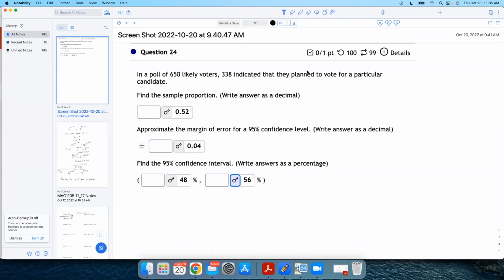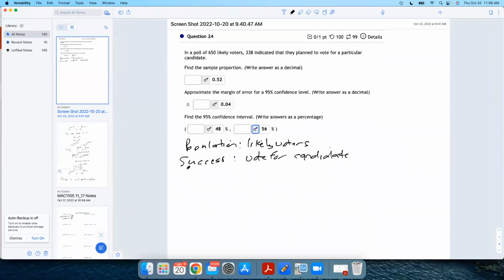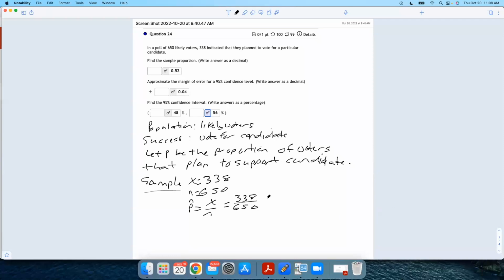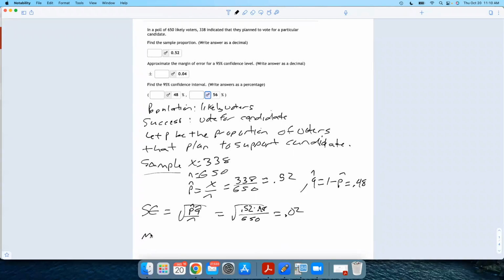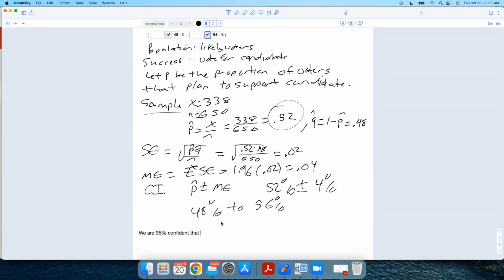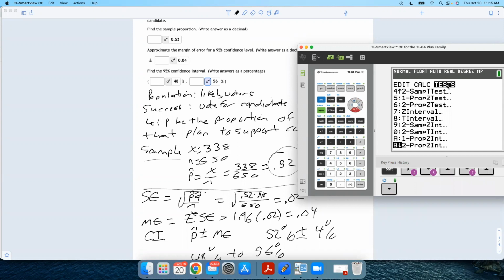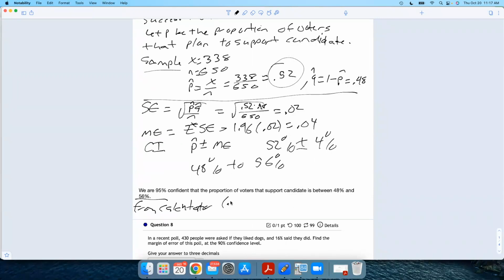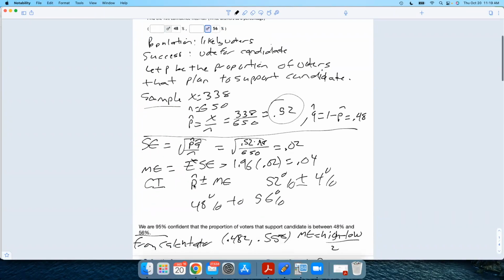STA2023 Ch 18 Question 24 Solution